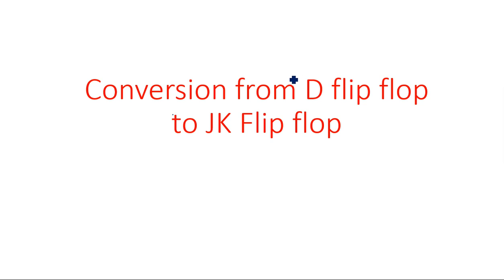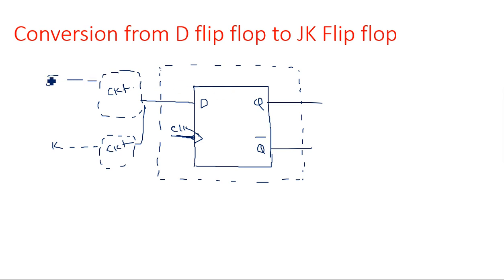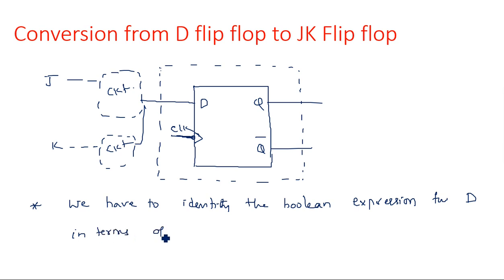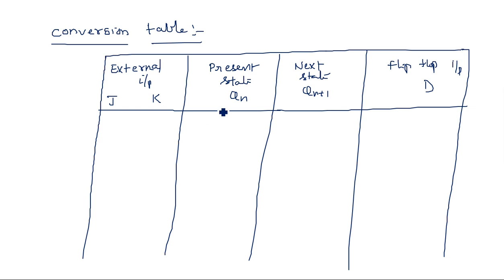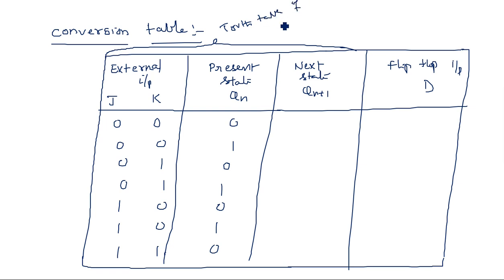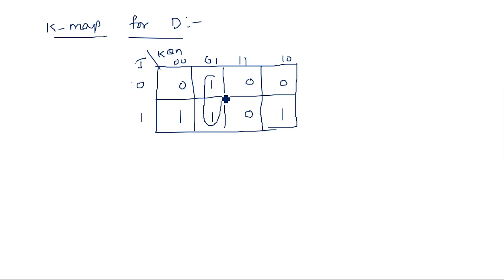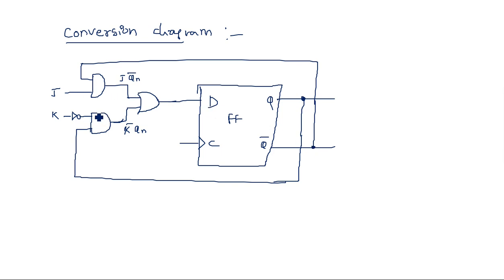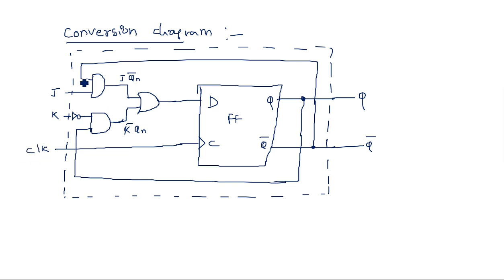Convert D flip flop to JK Flip flop | STLD | Lec-127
D flip flop to JK Flip flop Conversion